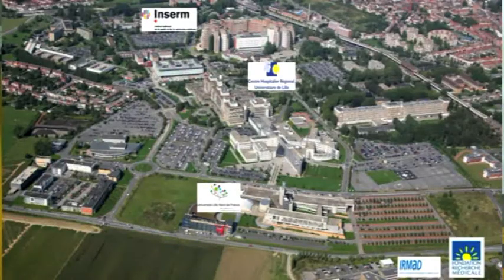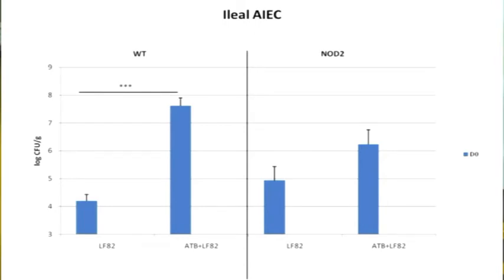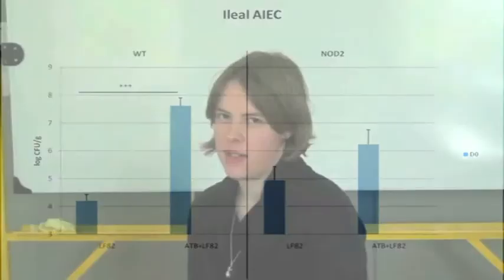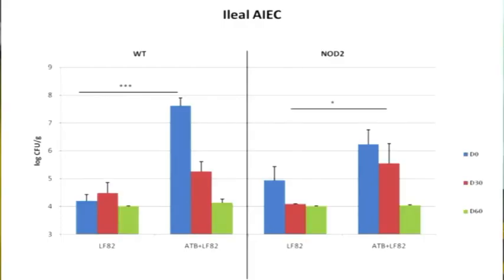SA1773, Drouet (English)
ANTIBIOTICS INDUCED COMMENSAL FLORA DISRUPTION FAVOURS  ESCHERICHIA COLI AIEC (LF82) COLONIZATION IN WILD TYPE AND NOD2 KNOCK-OUT MICE